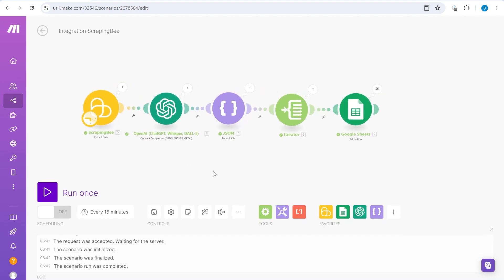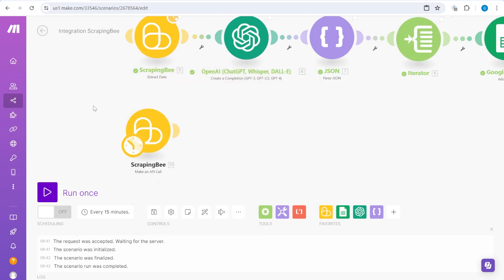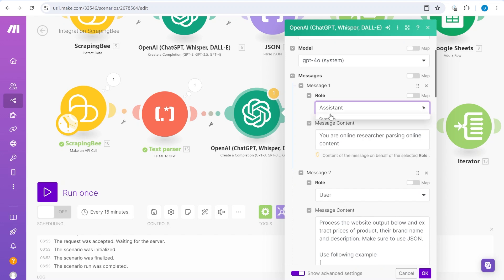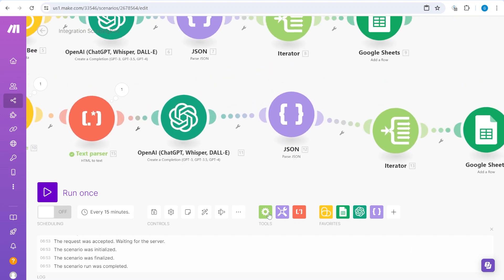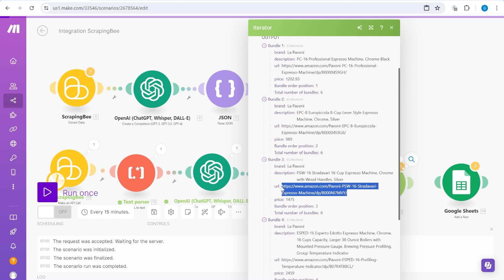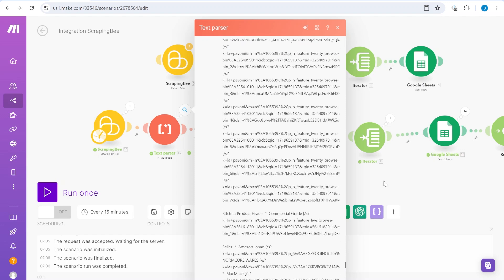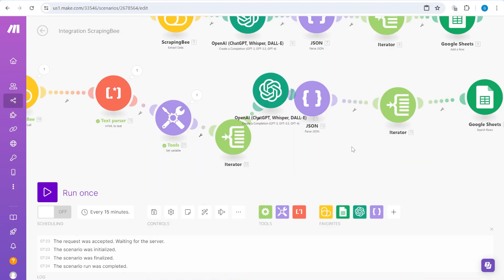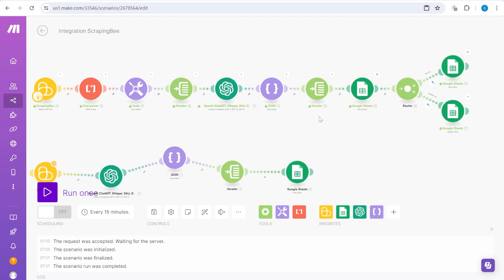Scrape websites with AI - Amazon Product Data Extraction - Tutorial 2024 (Part 2)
👋 Welcome to Business Automated!
In this tutorial, we're diving into the simplicity of AI-driven web scraping. Learn how to use OpenAI, ScrapingBee, and Make to effortlessly extract data from websites and save it directly into Google Sheets.

🚀 What You Will Learn:
Setting up a Make scenario to automate data extraction.
Configuring ScrapingBee to pull data from Amazon.
Crafting effective OpenAI prompts to streamline the process.
Automatically populating Google Sheets with the data you collect.

Whether you're a business owner, a researcher, or just a curious tech enthusiast, this guide will show you how to harness the power of web scraping without needing to write a single line of code. From setting up your tools to extracting and saving data, we cover it all!

Video breakdown:
00:00 Overview
01:15 Building scenario to capture all links from a page
03:06 Using Open AI to clean and parse website content
05:08 Parsing JSON response from GPT
06:50 Updating only specific rows in Google Sheet
08:20 Dividing website text into smaller parts